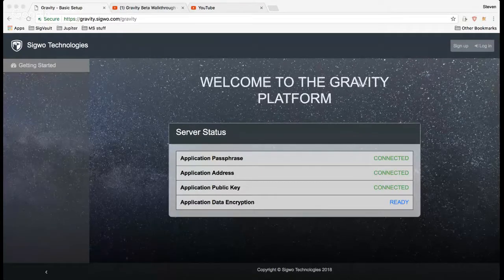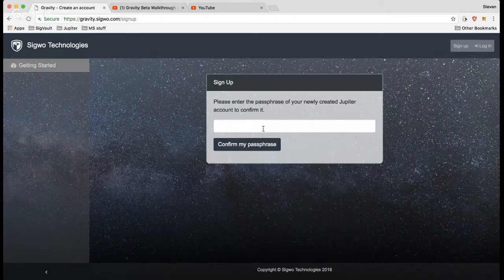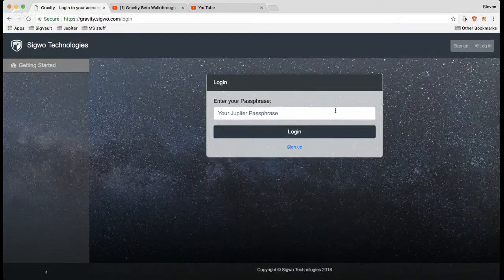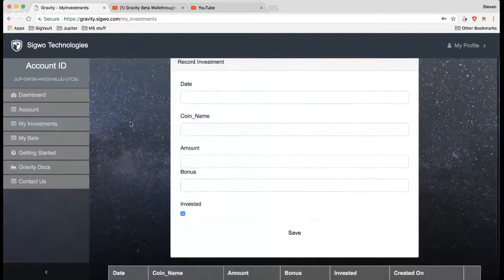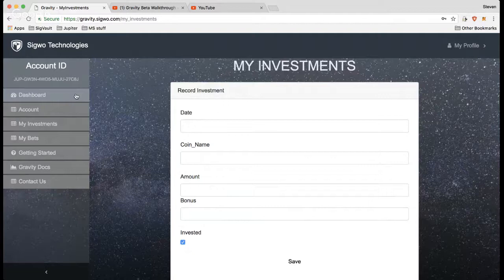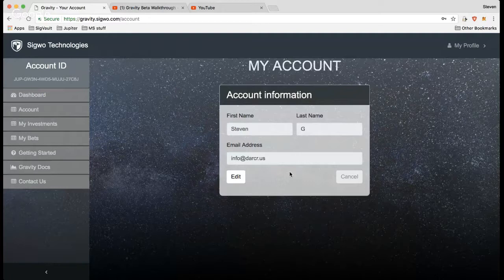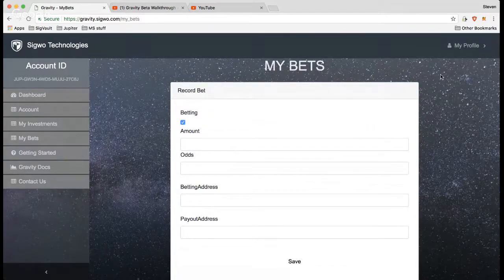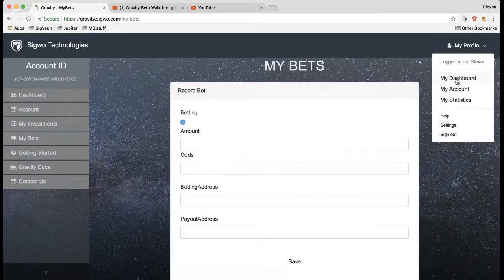Gravity Beta Walkthrough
Our flagship application, Gravity, is being released May 1st, 2018. We are walking through a few items today or a glimpse of what is possible using Gravity.